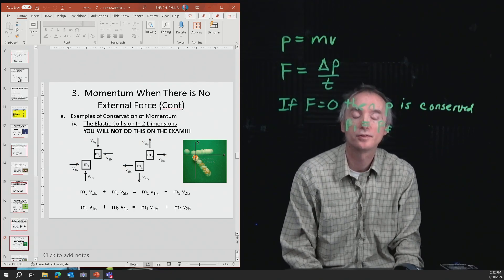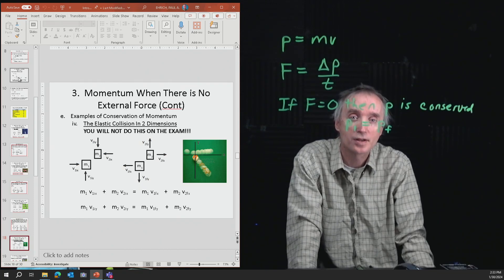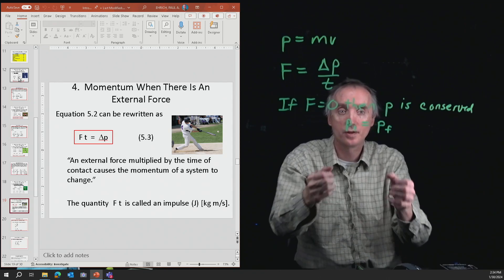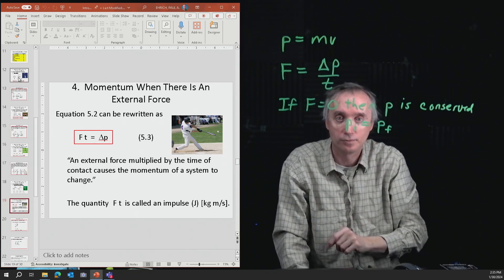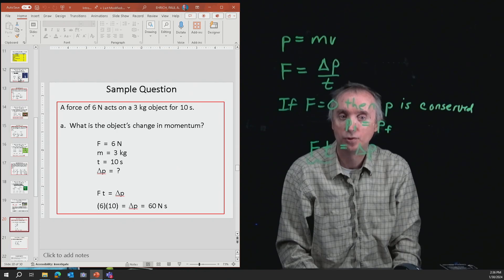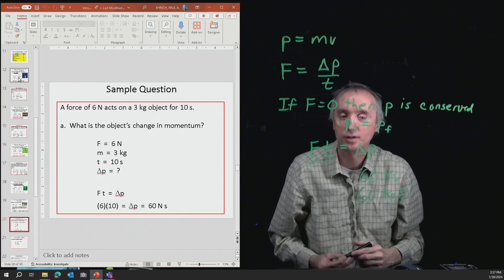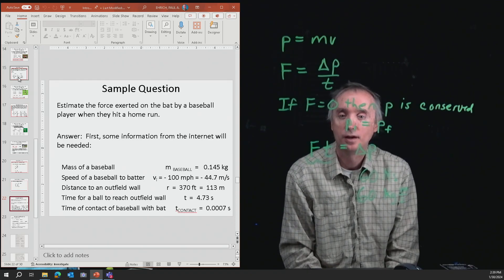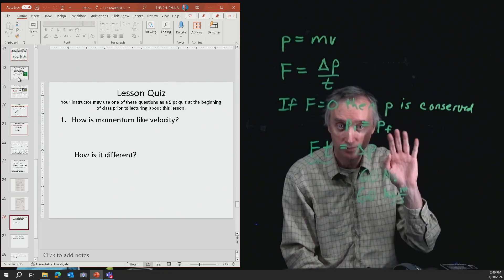Phy U3 14 Linear Impulse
This segment of the review for the Unit 3 lecture exam you will review how to solve linear momentum problems when forces are present.